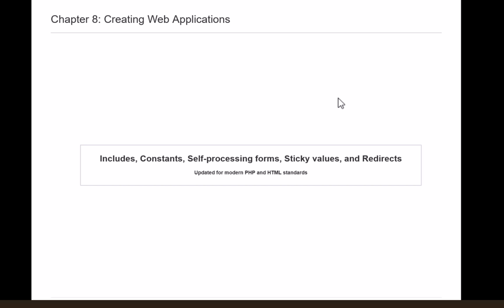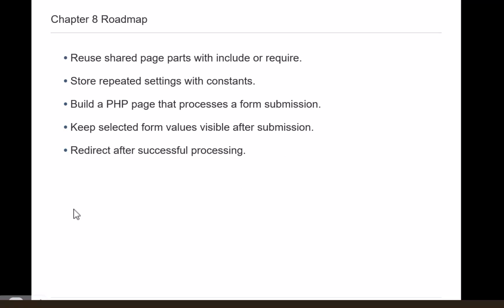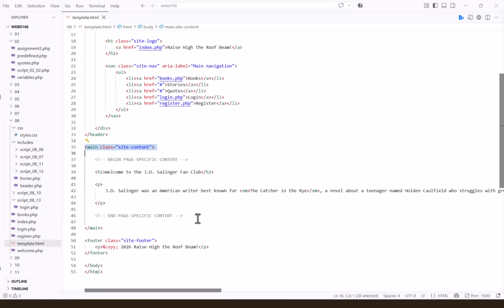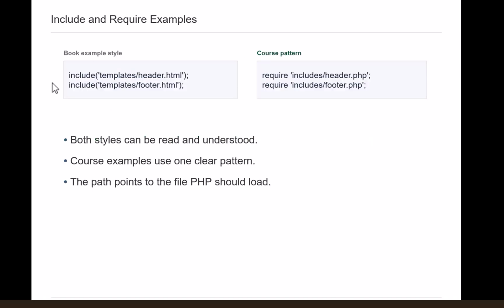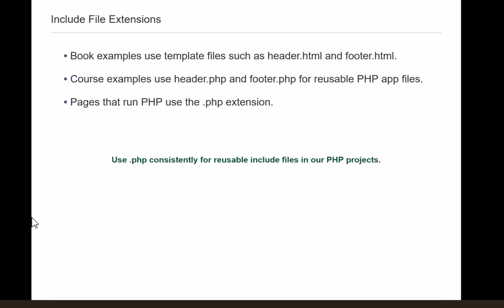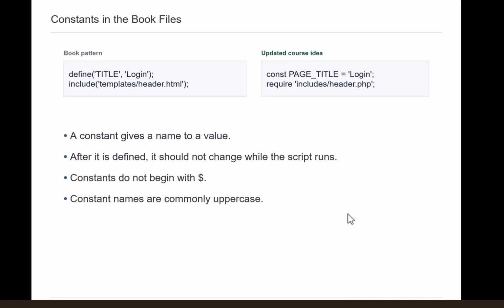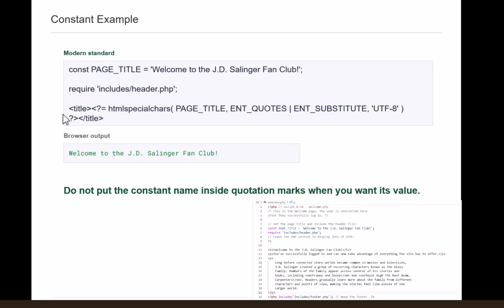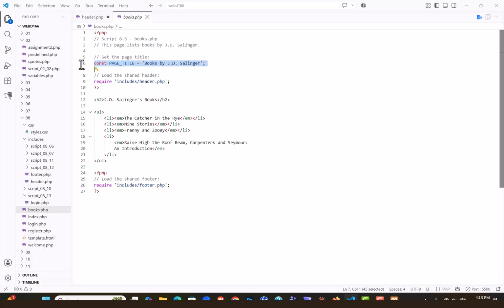Chapter 8: Creating Web Applications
In this Chapter 8 PHP tutorial, we begin organizing individual PHP pages into a small web application.

You will learn how to identify shared sections of a website, such as the header, navigation, and footer, and reuse them with PHP require statements. We will also update the textbook’s older templates structure to a clearer includes folder and use reusable header.php and footer.php files.

The tutorial also introduces PHP constants using the 'const' keyword. You will see how a page-specific constant such as PAGE_TITLE can be defined before loading a shared header so that each page can display its own browser-tab title while still using the same reusable layout.

This tutorial uses updated examples based on Chapter 8 of PHP for the Web, Fifth Edition.